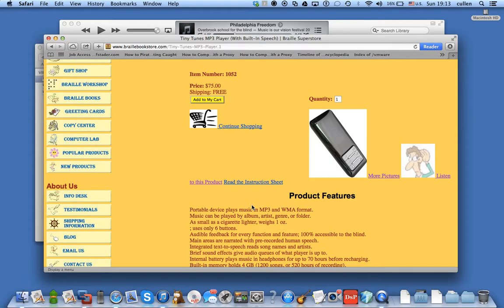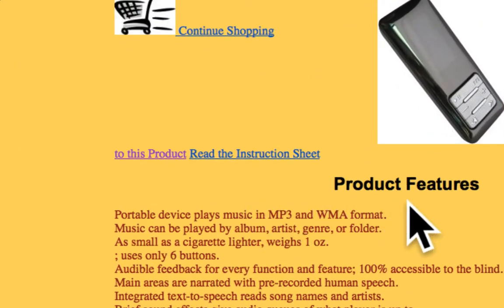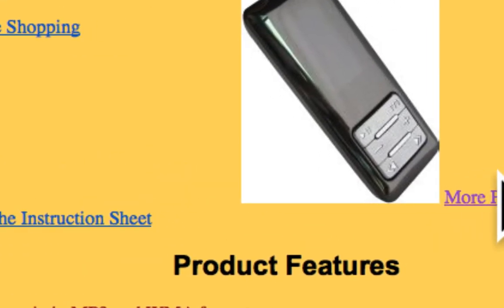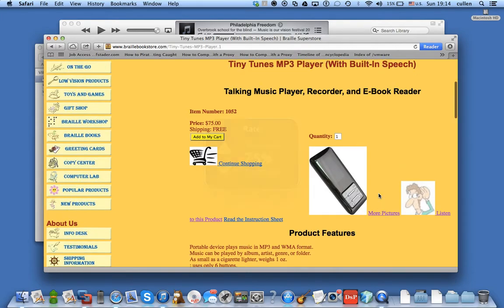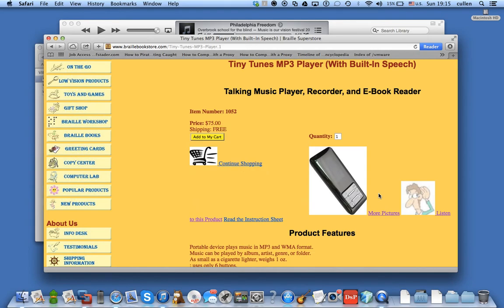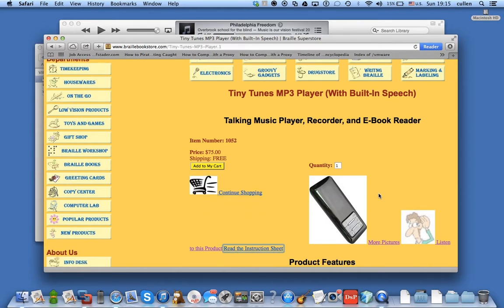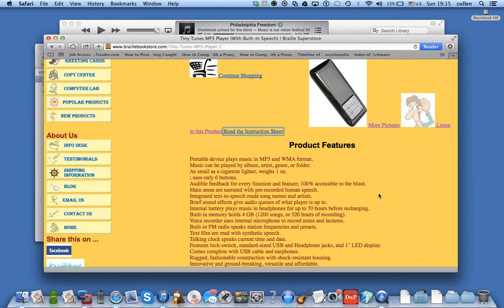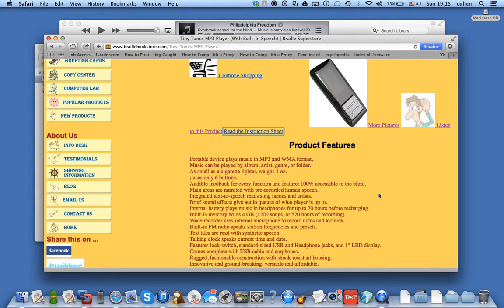why I don't recommend tinytunes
The tinytunes is a talking MP3 player from the braille superstore. I don't recommend it for several reasons.